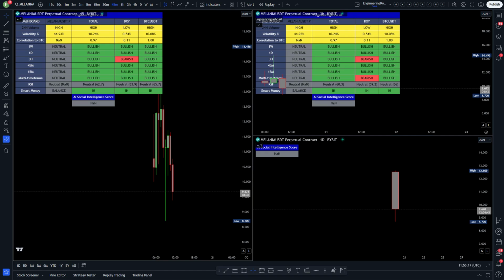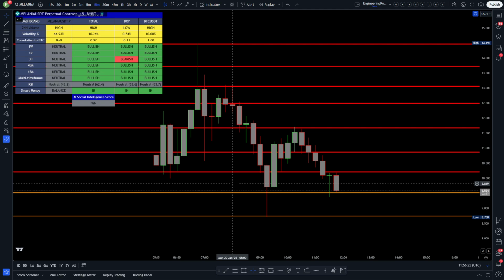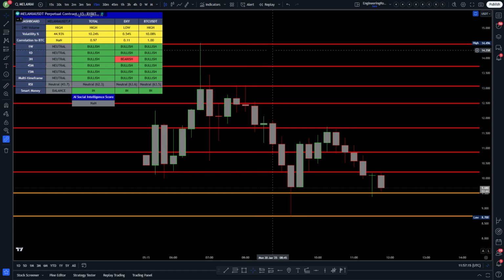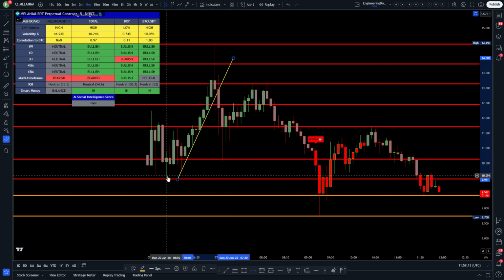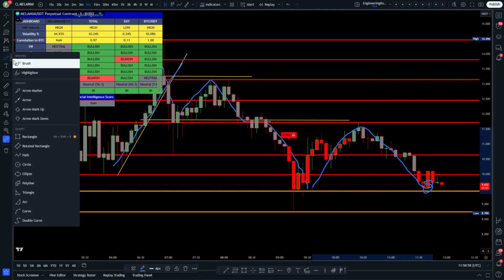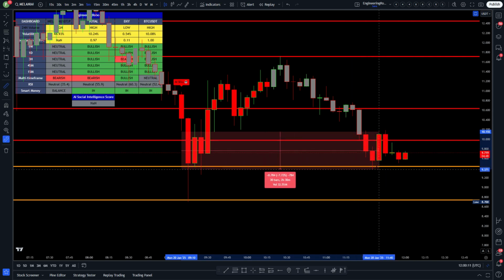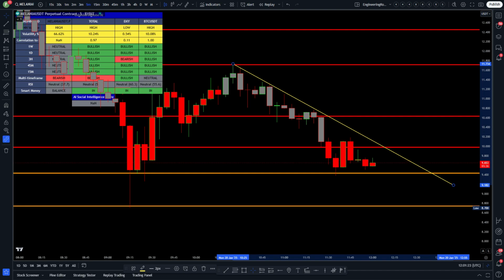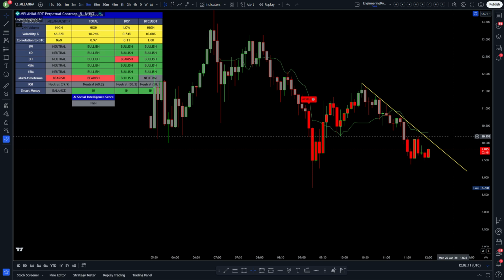$Melania Trump Is About To Enter The White House Is The Meme Token Ready For A Pump? Crypto Trade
$Melania is currently bearish on 5 minutes BUT is the downward trend line about to break? We need 3 out of 5 Signals to be true and they can be easily remembered as follows:
W - Whales (smart money) actively entering
A - Artificial Intelligence buy signal
T - Trend break (downtrend broken)
C - Cloud signal showing green
H - High AI Intelligence Score (green)

I've marked out levels of interest according to EngineeringRobo AI
A Trading Indicator that uses artificial intelligence to keep you out of bad trades and keep you in for longer on good trades.